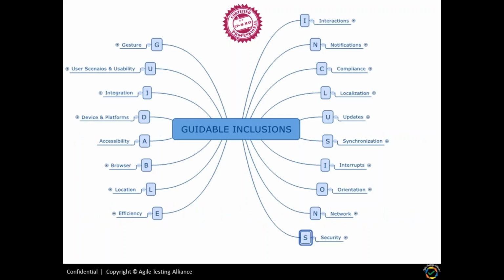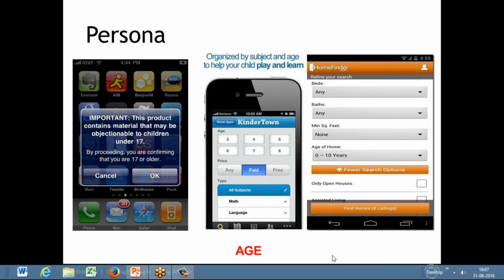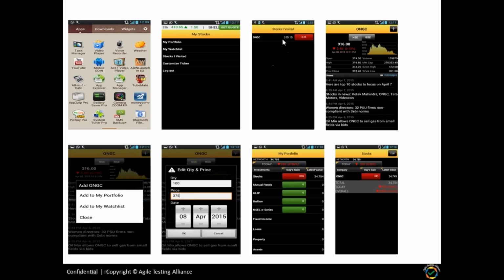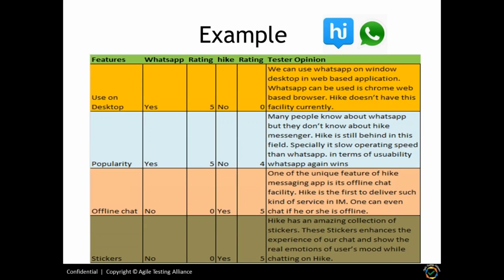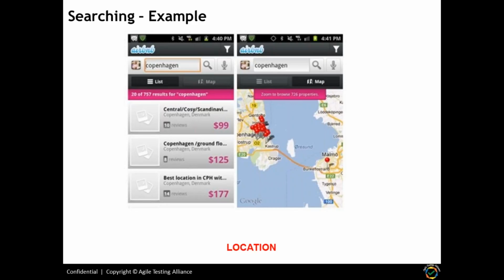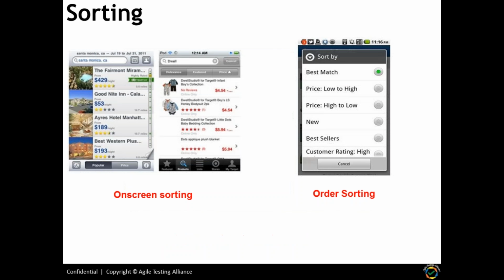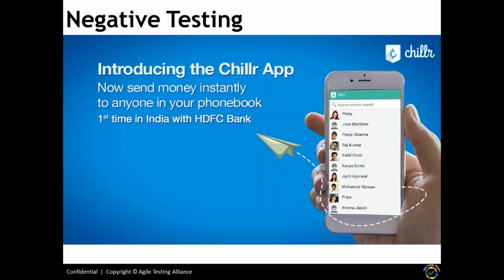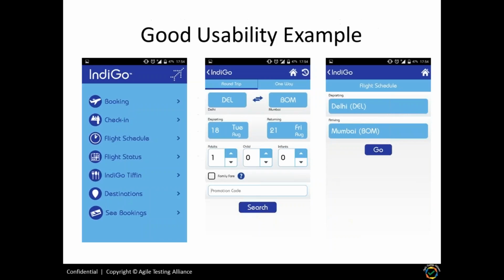GUIDABLE INCLUSIONS 2 Mobile Testing Decoded part 2. User Scenarios adn Usability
GUIDABLEINCLUSIONS Mobile Testing Decoded webinar 2.

User Scenarios and Usability in mobile testing - Second series from GUIDABLE INCLUSIONS.

This has been taken from CP-M-MAT program of Agile Testing Alliance (ATA)
ATA is trying to promote learning, innovation and agility in testing.. if you want to host a session please get in touch with
Thanks to Shivram Mani for taking this webinar.